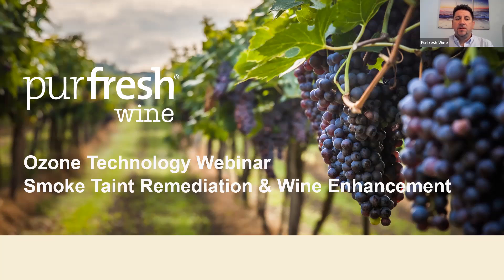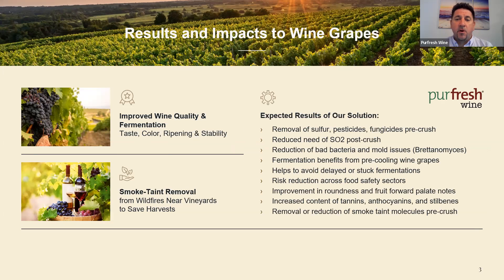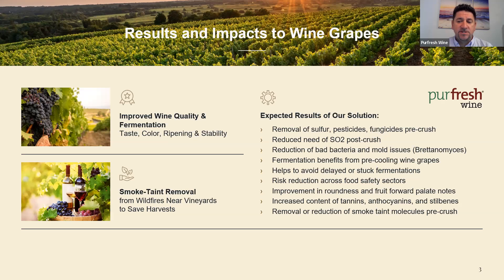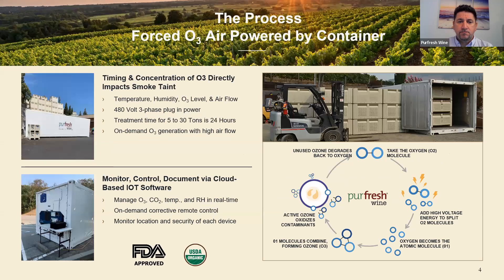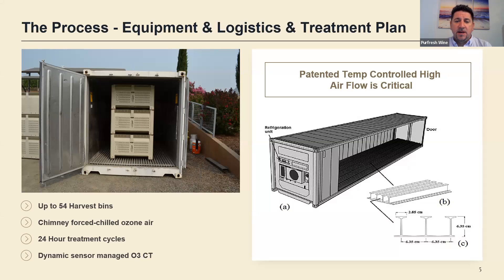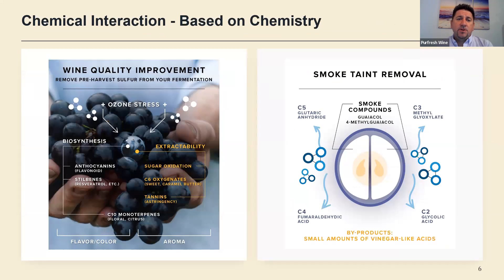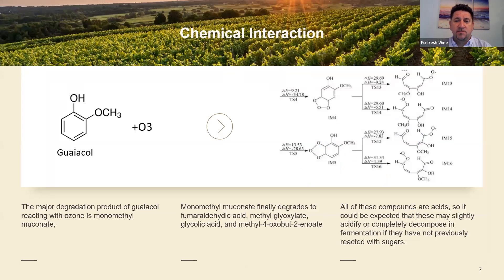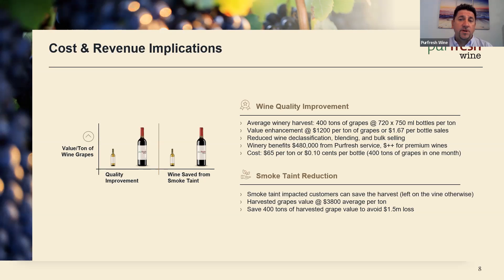Purfresh Wine Virtual FAQ Event with CEO Christian DeBlasio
Smoke Taint Remediation and Wine Enhancement Ozone Technology  Webinar

Learn answers to our FAQs about our ozone technology to treat grapes pre-crush, including:

What are the results of forced ozone chilled air powered by container on grapes?

How does the process work?

What is the chemical interaction of ozone and smoke-taint molecules?

What is a typical treatment plan and budget?

What are the performance results of treated and untreated smoke-tainted grapes?

How does my winery get started?